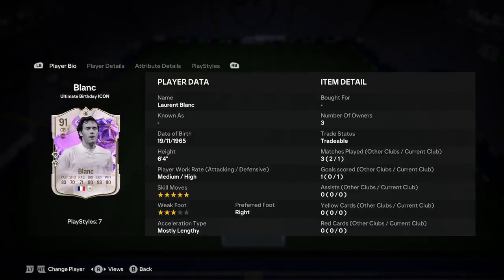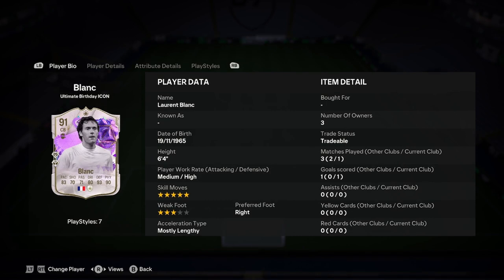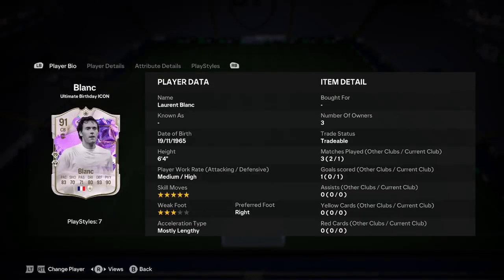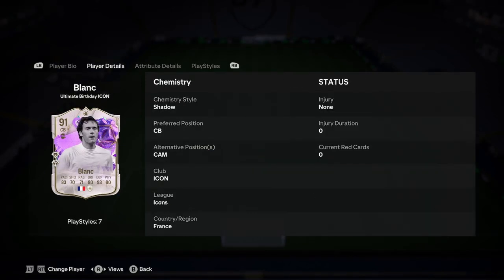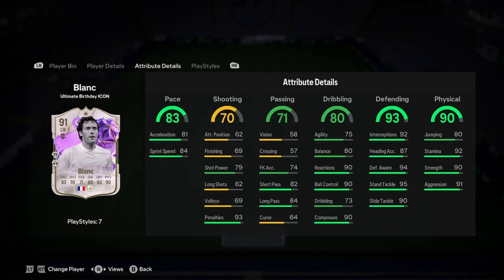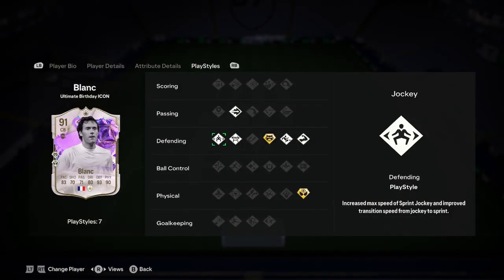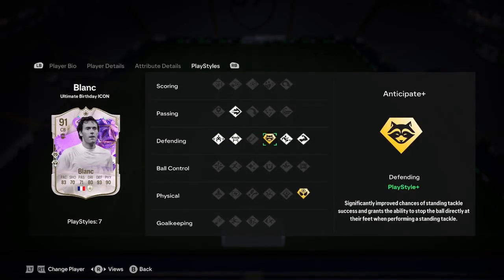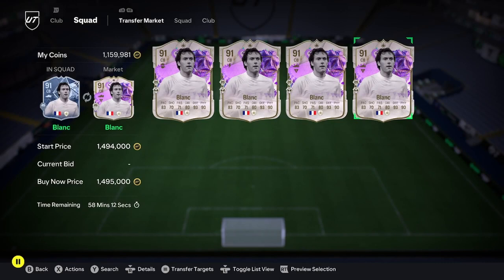91 Laurent Blanc Ultimate Birthday Icon Player Anaylsis!! || EA FC 24 Ultimate Team